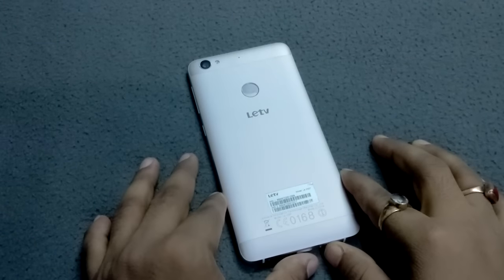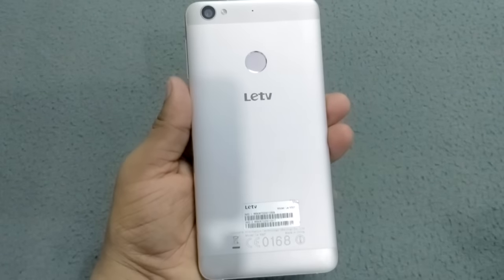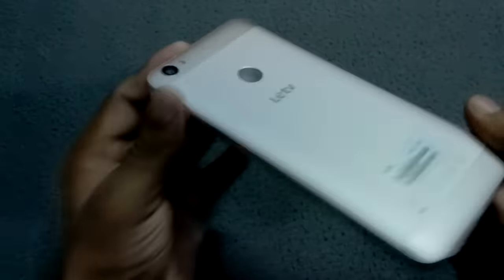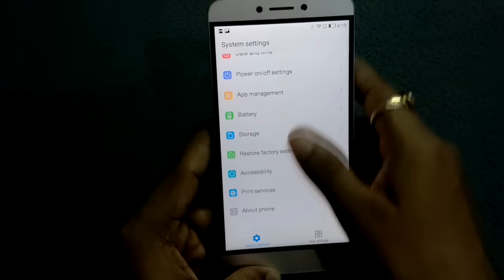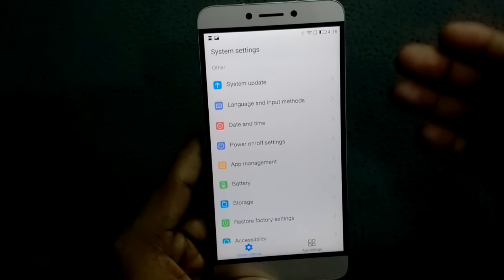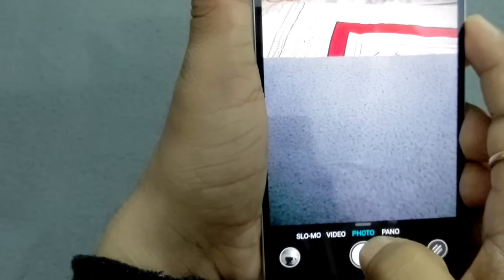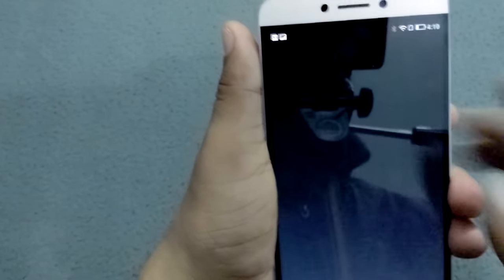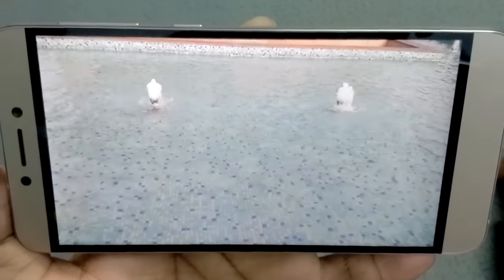Le1s Camera Review, Slow Motion Video Review and Full Review